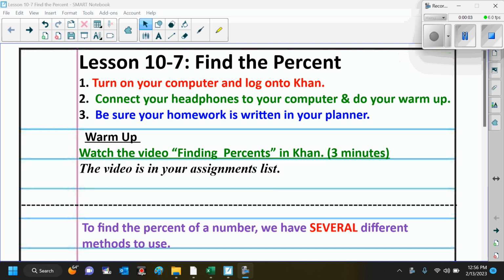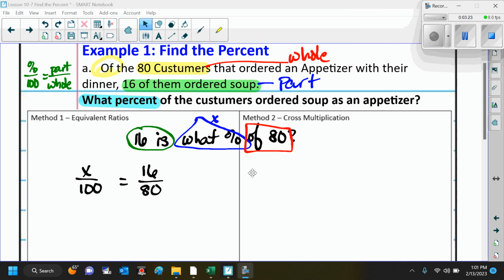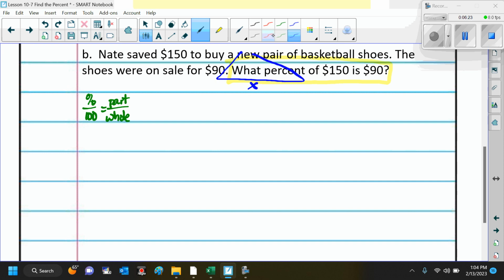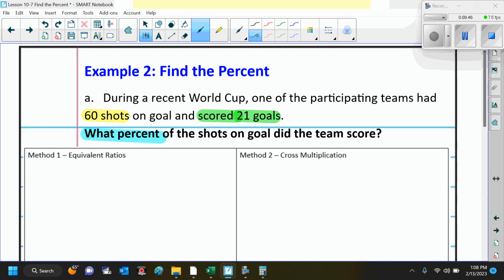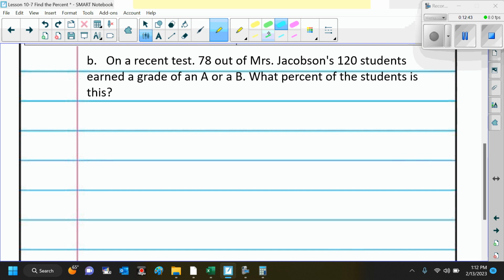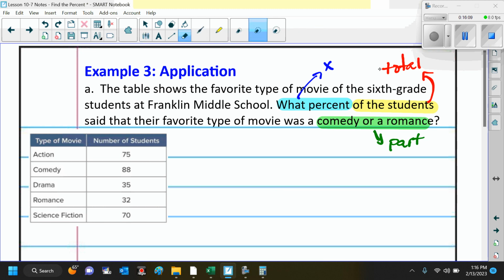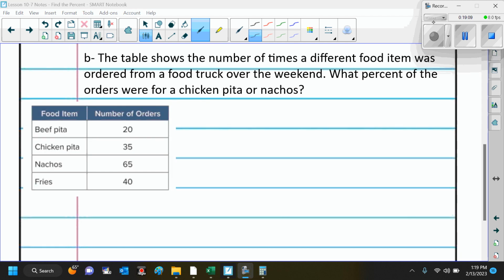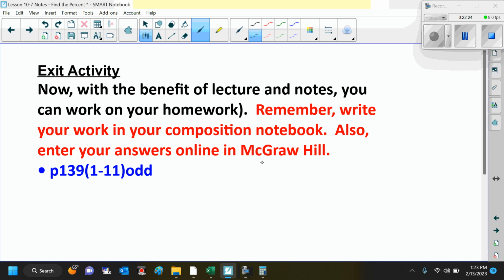Lesson 10 7 Find the Percent